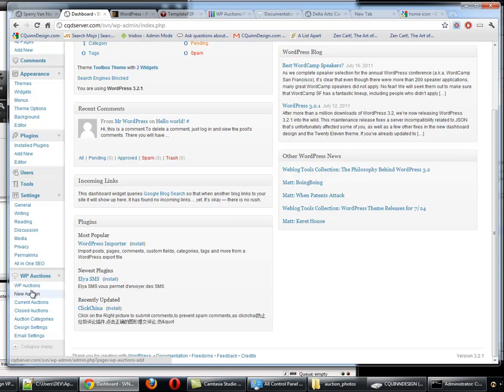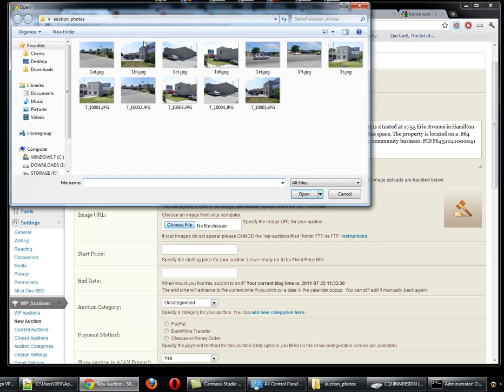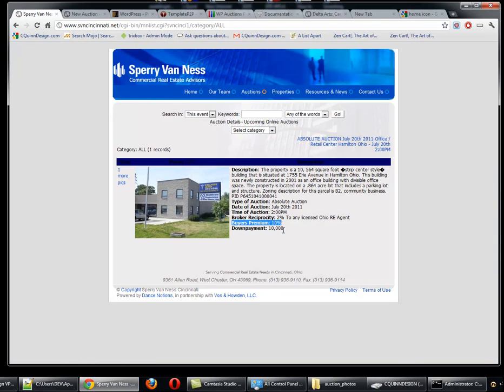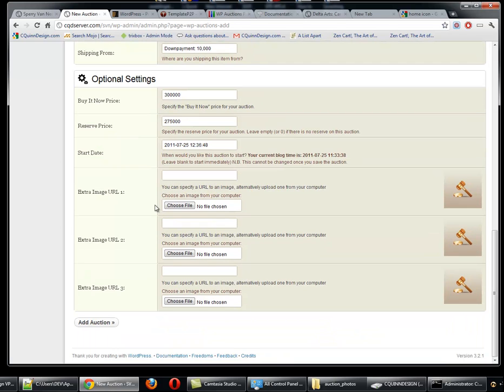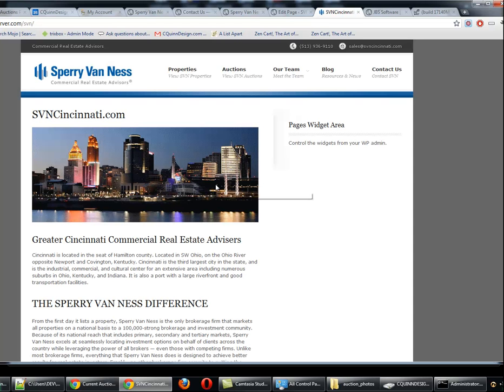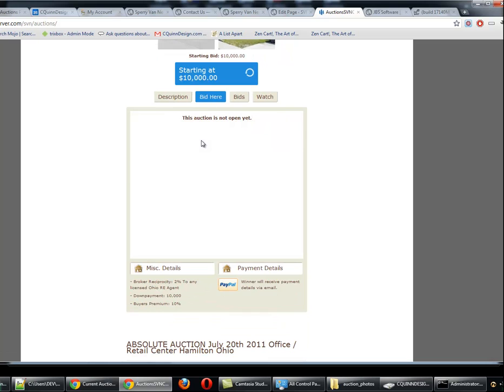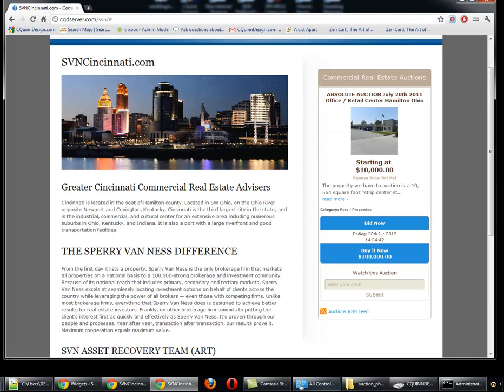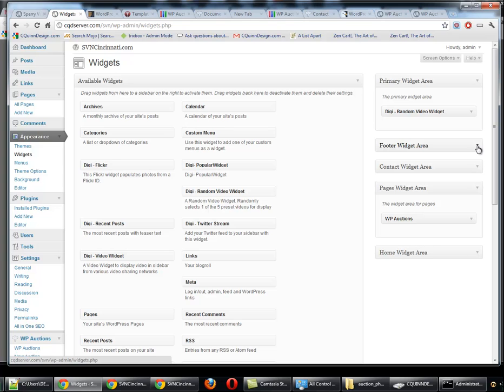How to add auctions with WPAuctions Pro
This video shows you how to add auctions with WPAuctions pro.  This is being done via wordpress plugin WPAuctions. IT is a great plug-in with many features.